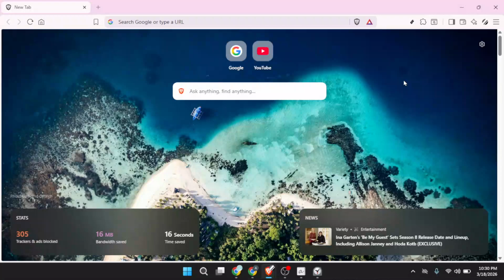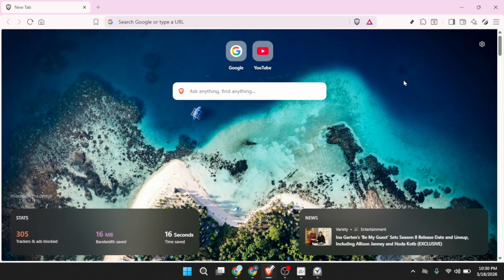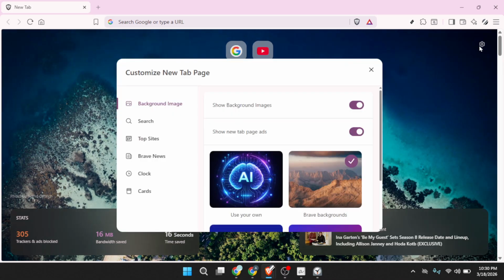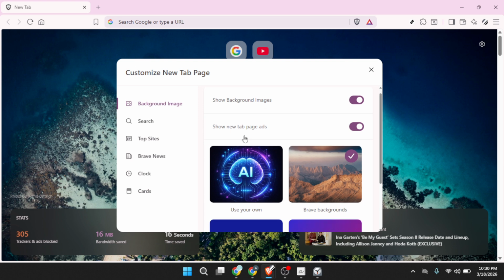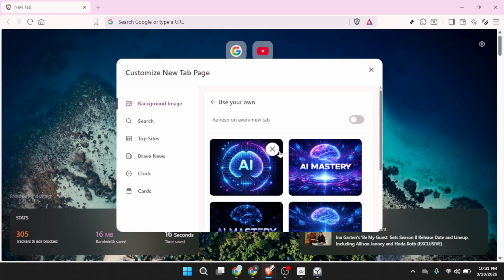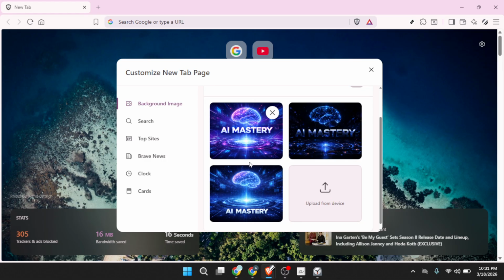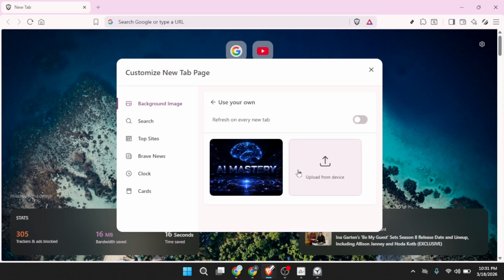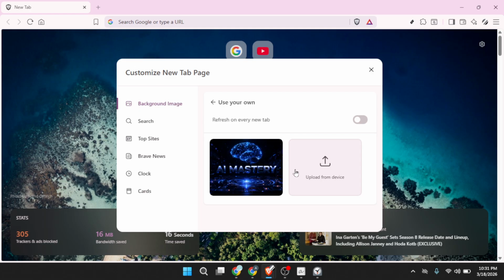How To Remove Custom Background Image From Brave Browser Tested (Full Guide 2026)I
In this video, we discuss how to seamlessly remove background image files and revert to a blank new tab design. Adjusting your Brave dashboard to hide custom background elements helps you achieve an incredibly clean interface. Watch this tech tutorial to personalize browser settings and perfect your minimalist browser setup.

00:00 Intro
00:15 Open Brave Browser
00:24 New Tab Page
00:31 Locate Gear Icon
00:40 Open Customization Panel
00:51 Select Background Image
01:02 View Custom Images Section
01:07 Click Use Your Own
01:15 Local Gallery
01:21 Hover to Delete
01:27 Click X to Remove
01:34 Immediate Switch
01:47 Computer File Safety
01:55 Troubleshooting Gear Icon
02:03 Empty Custom Images
02:14 Auto-Save Feature
02:19 Final Recap
02:32 Outro